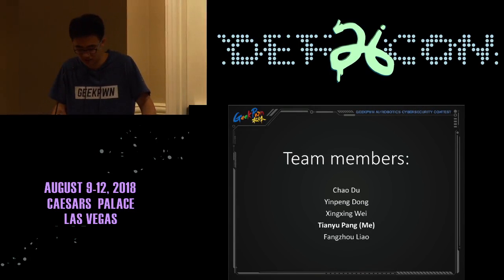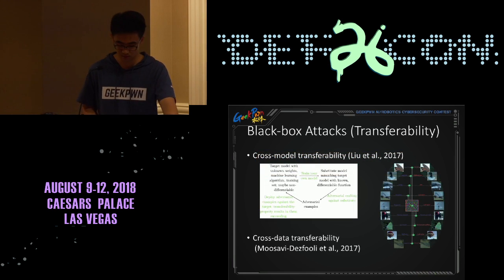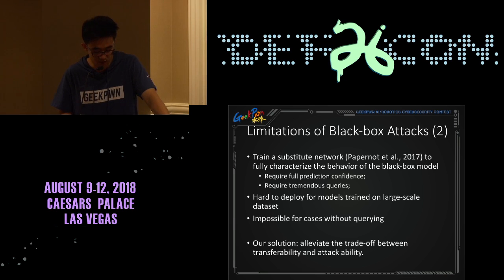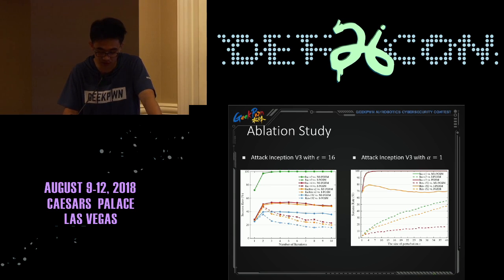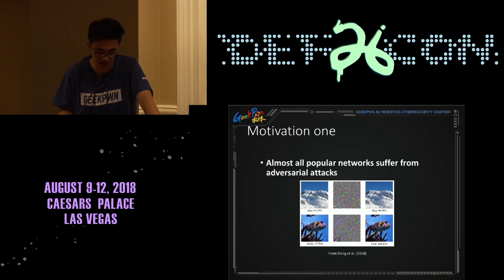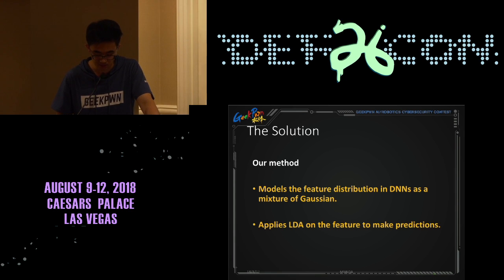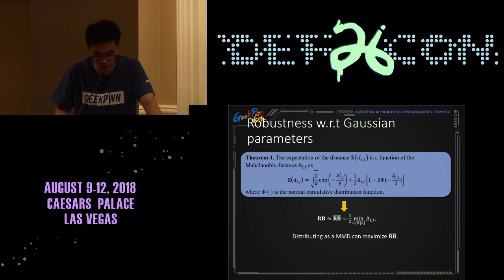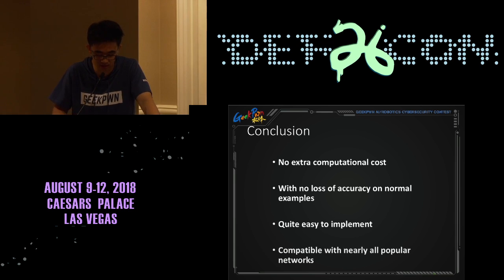DEF CON 26 CAAD VILLAGE - Xingxing Wei and Panel - Boosting Adversarial Attacks with Momentum